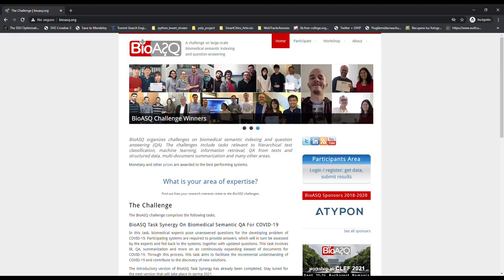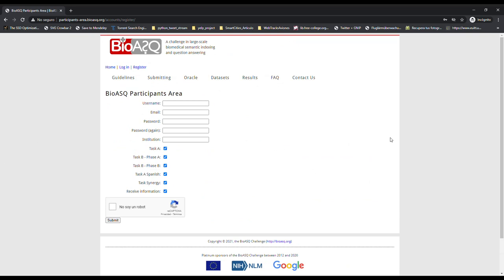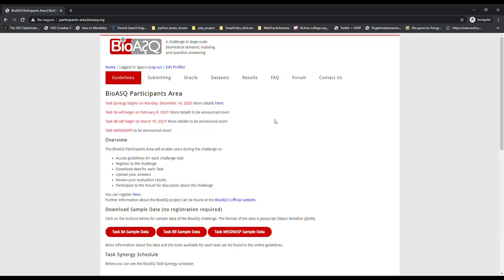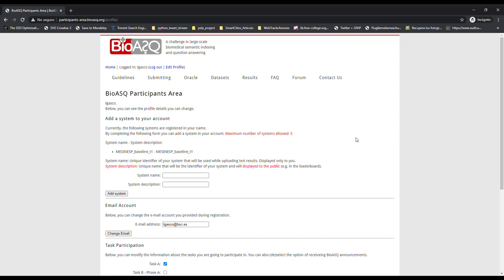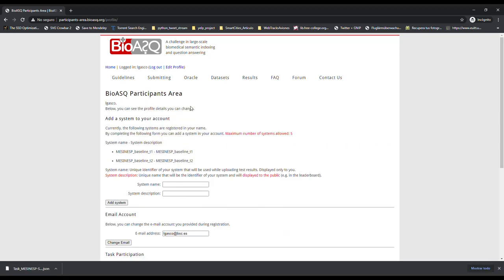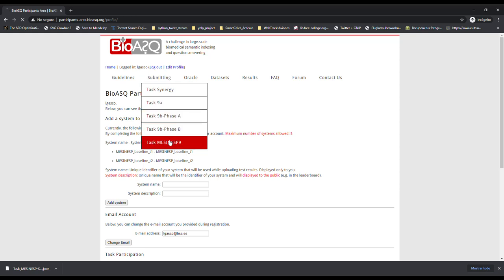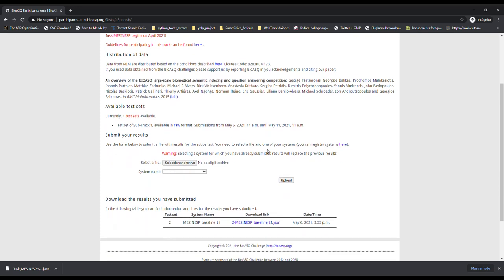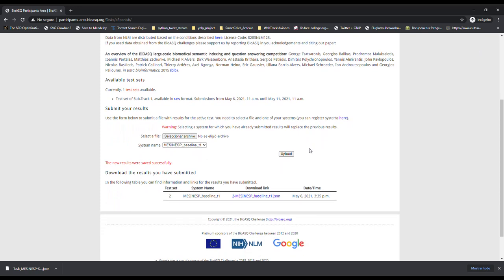Guide to uploading predictions to BioASQ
**EDIT: Validation period starts May 07!**